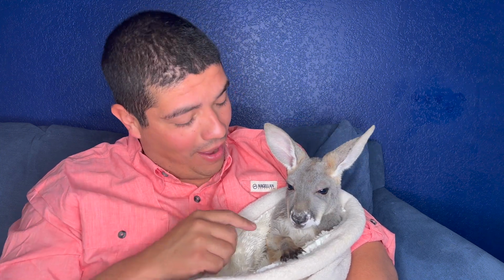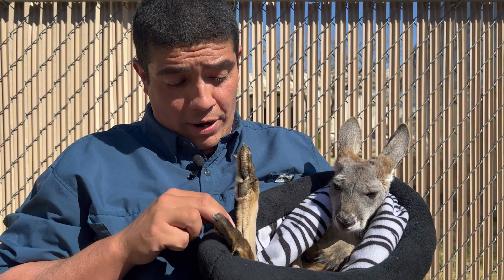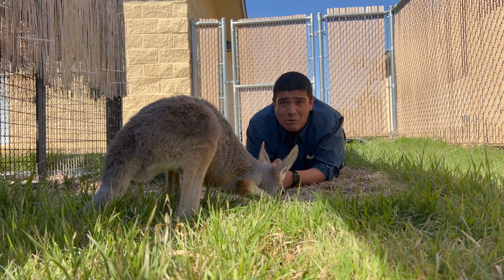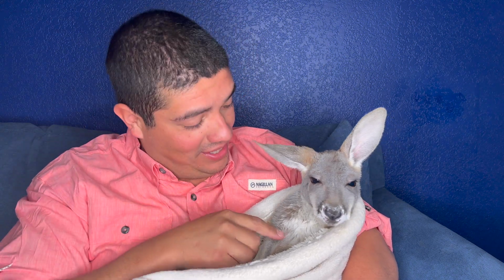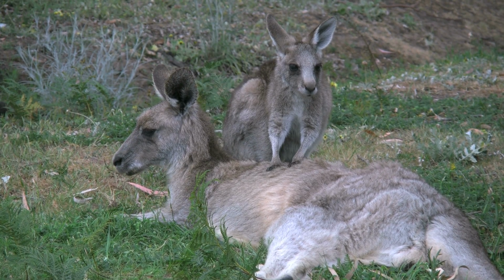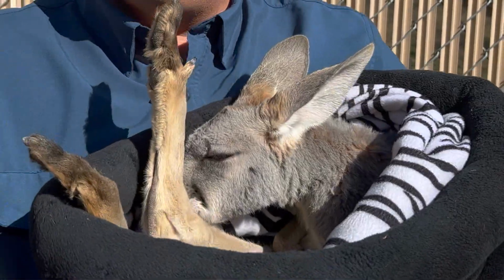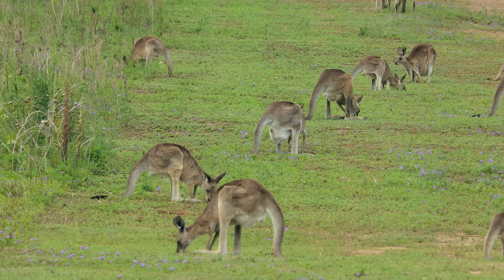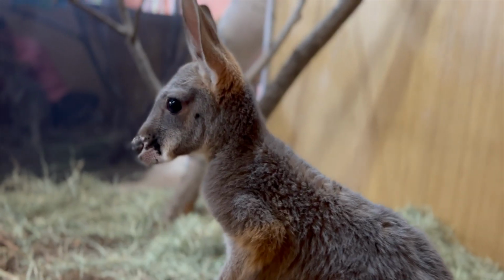Red Kangaroo Facts! A Visit With An 8 Month Old Joey!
Watch, learn, and share as we meet an eight-month-old Red Kangaroo named Sydney. The Wild Side With Clay Carabajal will teach you some fun kangaroo facts for you to share with your family and friends.

Special thanks to Zoomagaintaion for allowing us to share this beautiful animal with our Wild Side Tribe

Visit zoomagination.com to learn more about this non-profit

LIKE our Facebook page by searching for @WildSideClay
Connect with the show on Twitter by following @TheWildSideClay
Follow @TheWildSideClay on Instagram for behind the scenes photos

@claycarabajal on Twitter
@clay_carabajal on Instagram